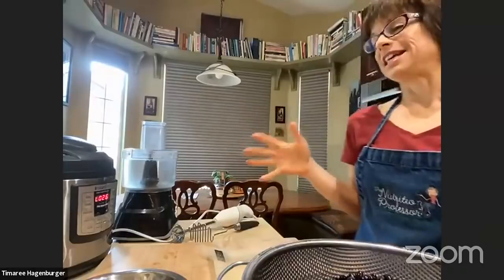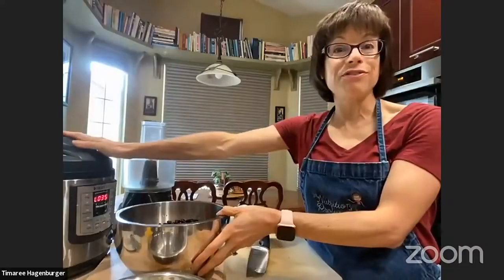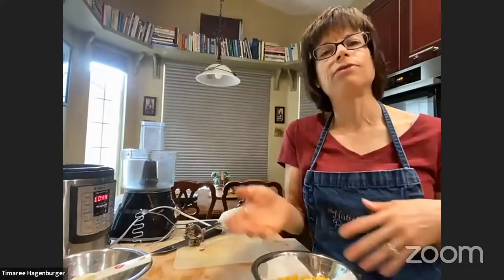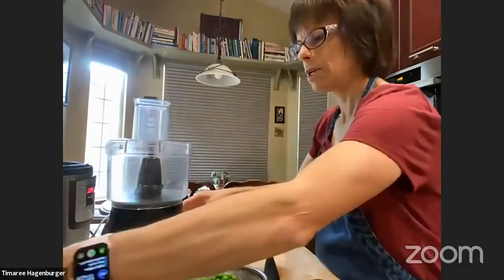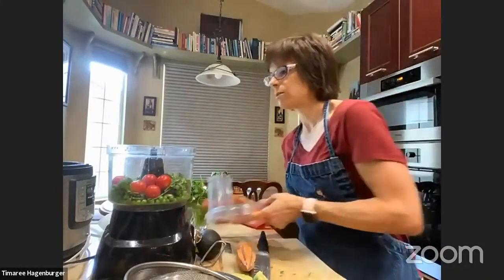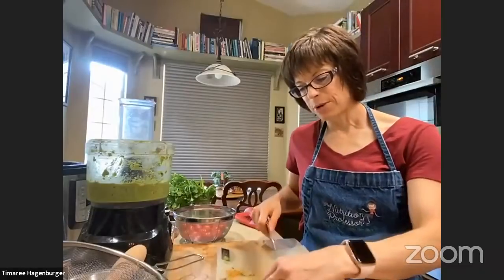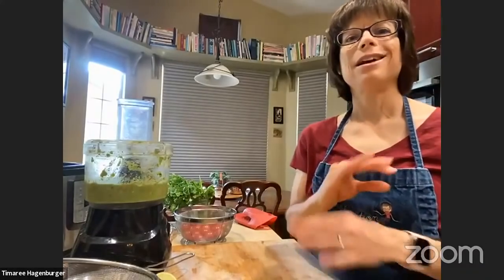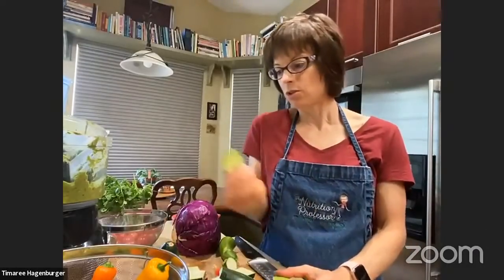Vegan 7 Layer Dip | Interview and Cooking with The Nutrition Professor, Timaree Hagenburger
Our Favorite 7-Layer Dip

We make this at my house ALL of the TIME!!! The amount of each ingredient you'll need will be dependent upon the size of the container you’d like to use and how much you enjoy each layer. If it was up to my husband, he would double the guacamole, but my son would double the corn!  Feel free to adjust amounts to fit your needs.

Ingredients

~3 cups of a cooked bean of your choice, seasoned, smashed and thinned a bit* (see recipe below under tips*)

~1 cup of corn, (thawed from frozen), mixed with ~2 tsp of salt-free taco seasoning and fresh lime zest and juice, also see tip*

~2 cups of guacamole* (recipe below)

~1 ½ cups of salsa, see important tips below*

~1 cup of cherry tomatoes, diced into quarters (or smaller if they are big)

~1 bunch of scallions, white and green parts diced small

~ 1 cup of olives, sliced or diced – or see salt-free option below*

For dipper ideas and even more toppings – details in the tips* below

Procedure

To serve an assembled dip – Prepare each of the ingredients and layer them into a casserole-type dish, in the order listed above, ensuring that enough salsa is used to adequately cover the guacamole (see tip* if your salsa tends to have a lot of liquid).
To set up a “Foodie Bar Style” experience – prepare each of the ingredients as you would normally, but hand out a bowl to each person and invite them to create their own tasty masterpiece!
Serve with delicious dippers on’t forget about the dippers – a few of our favorite dipper options include jicama (marinated in lemon juice), purple cabbage cut into chip size pieces (may sound strange, but they are great), baby bell peppers (or larger bell peppers cut into planks), wide carrot sticks, zucchini planks, cucumber rounds, and for the traditionalist - put out a few baked tostadas broken up (look at the ingredient label for one without oil). I have also thoroughly enjoyed this dip with raw broccoli and cauliflower florets as my dippers. When you choose veggies as dippers, you are delivering even more nutrients to your cells, while the water and fiber content enables you to feel satisfied! You can say goodbye to greasy, salty chips, which pack in the fat and salt, but leave you "still feeling hungry"... longing for another and another!

Timaree Hagenburger, MPH, RDN, EP-c (a.k.a. The Nutrition Professor), has a resource-rich website (recipes, cooking/shopping videos, articles, podcast episodes/interviews)

Timaree's Book (print and eBook) : The Foodie Bar Way - One Meal, Lots of Options, Everyone's Happy. available